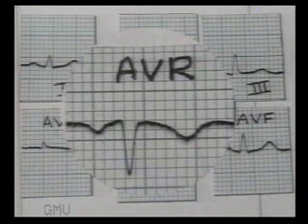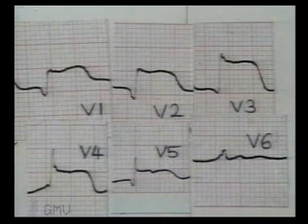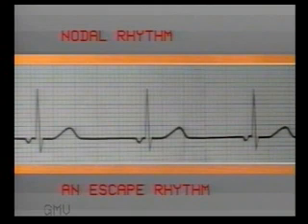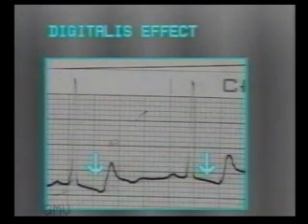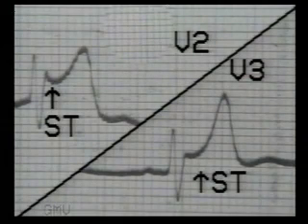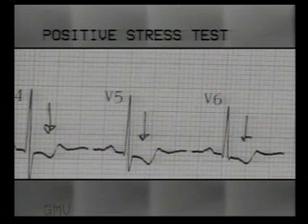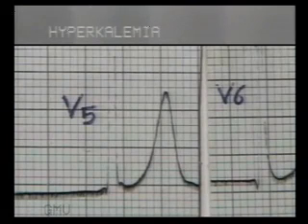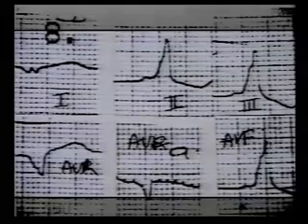ECG reading Part3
Learn how to read ecg, learn ecg easily, ecg learning, full movie, EKG ECG Interpretation.

This site is designed for medical students, where you can find educational materials, updates and news, articles and academic discussions.